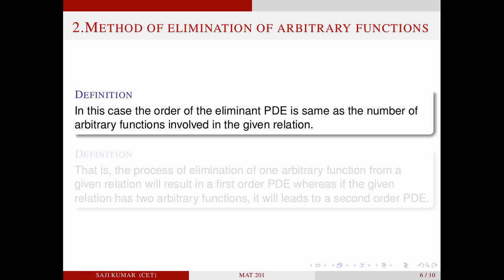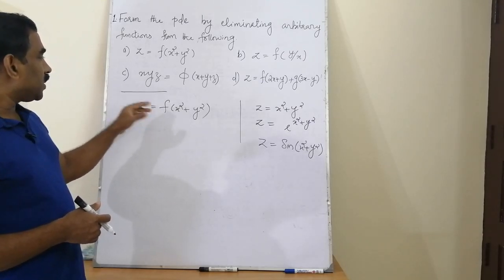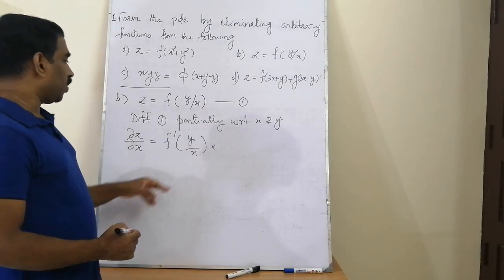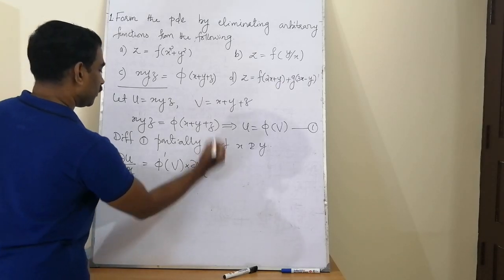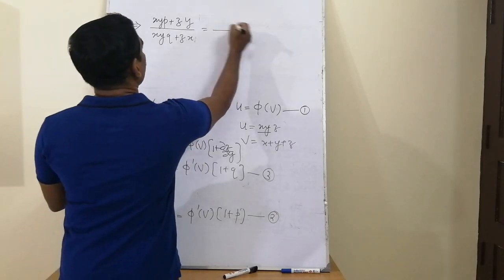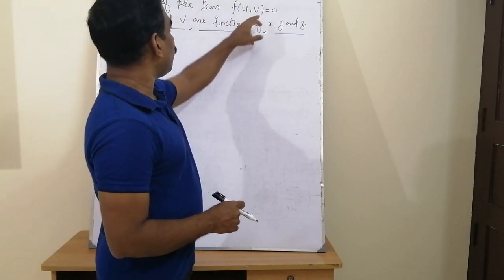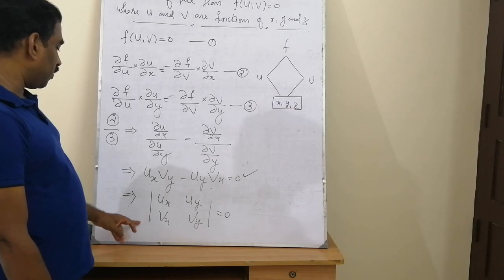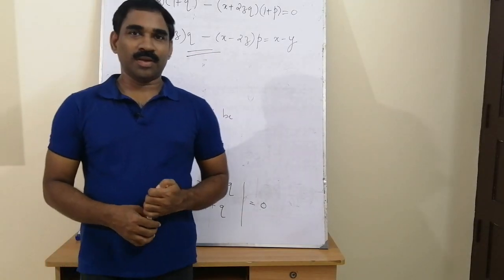PDE Lecture-03 | Formation of PDE | Elimination of Arbitrary Functions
How to form a PDE by eliminating arbitrary functions from a given relation is well explained in this video.

Important problems related to this topic is also covered.